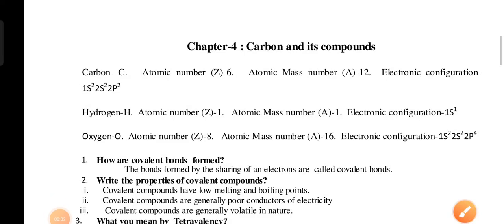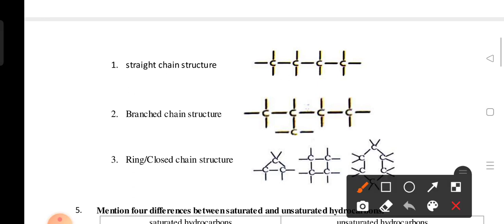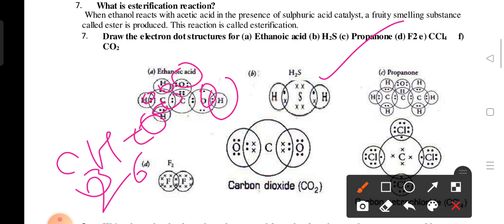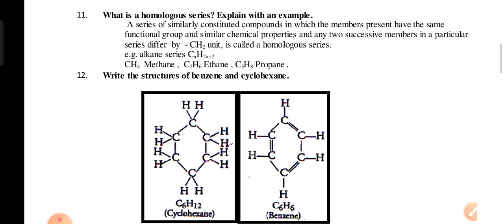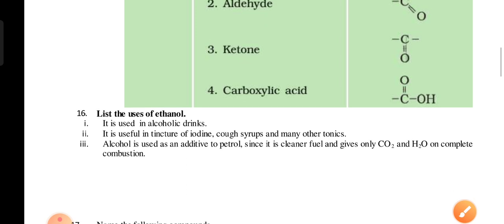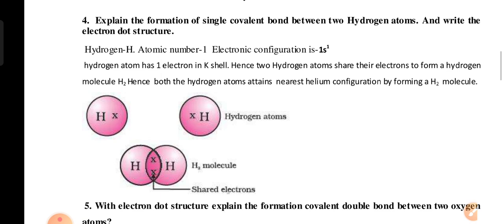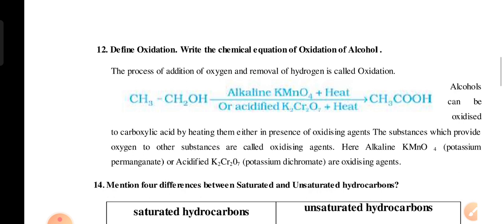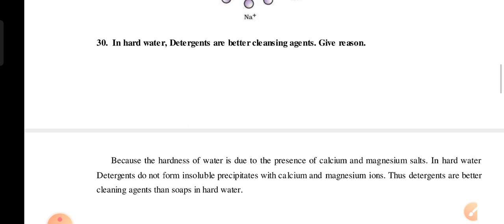SSLC SCIENCE PASSING PACKAGE-6 CARBON AND ITS COMPOUNDS ENGLISH MEDIUM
SSLC science passing package number- 6 carbon and its compounds
vrishabha mahajan science classes
sslc science passing package
carbon and its compounds class 10
Sslc

SSLC ಸಮಾಜ ವಿಜ್ಞಾನ ಮಾದರಿ ಮತ್ತು ವಾರ್ಷಿಕ ಪ್ರಶ್ನೆ ಪತ್ರಿಕೆಗಳ ವಿಶ್ಲೇಷಣೆ ಮತ್ತು ವಿವರಣೆ SOCIAL SCIENCE QUESTION PAPER SOLUTION

 SSLC 9ನೇ ತರಗತಿ 8ನೇ ತರಗತಿ ಮತ್ತು ವಿವಿಧ ಸ್ಪರ್ಧಾತ್ಮಕ ಪರೀಕ್ಷಾ ತಯಾರಿ ಟೆಲಿಗ್ರಾಂ ಗ್ರೂಪ್